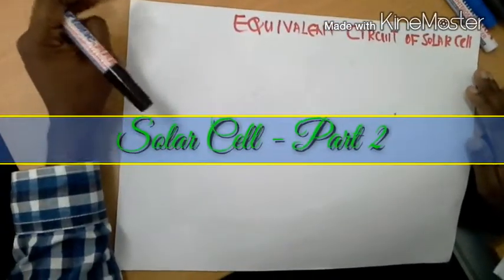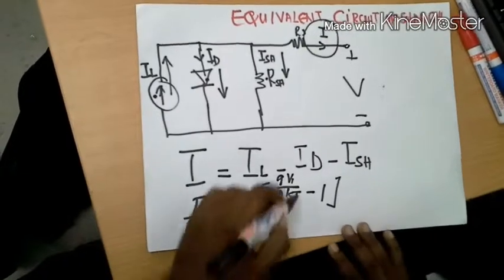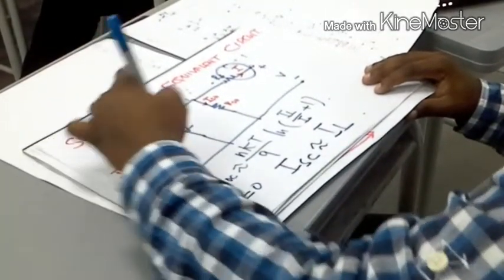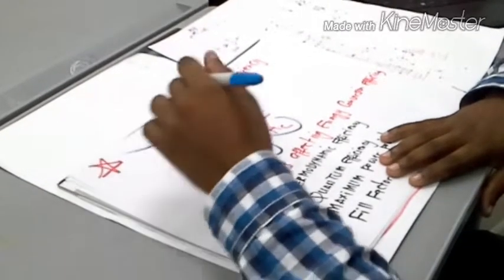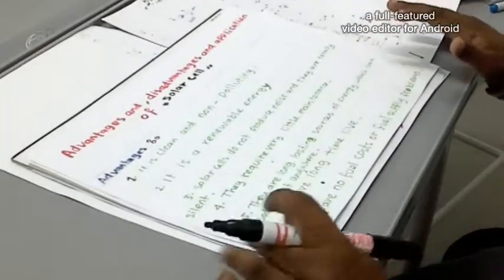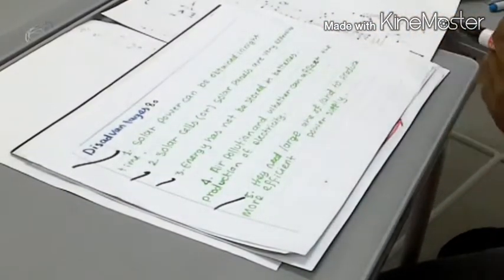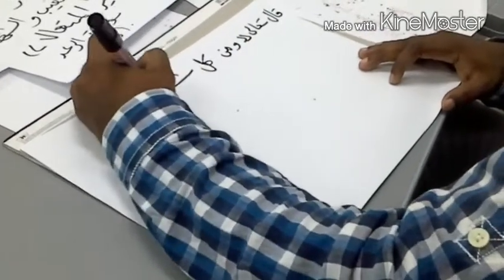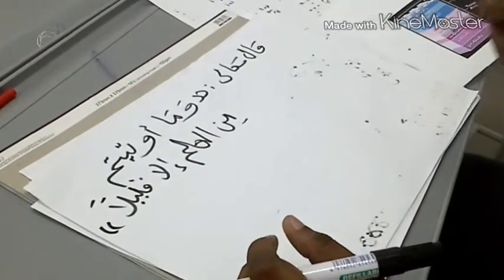Solar Cell Part 2 By Abdouraouf Said Youssouf ( G1411867)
This presentation is about Solar cell.
Basic Introduction on Solar cell, working principles, applications, advantages and disadvantages with an Islamic Input.

References:

1- Semiconductor physics and devices, Neman 4th Edition.

2- Semiconductor device physics and design UMESH K. MISHRA

3- Shockley, W.; Queisser, H. J. Detailed Balance Limit of Efficiency of p−n Junction Solar Cells. J.   Appl. Phys. 1961, 32, 510−519.

 4- Hanna, M. C.; Nozik, A. J. Solar Conversion Efficiency of
      Photovoltaic and Photoelectrolysis Cells with Carrier  Multiplication Absorbers. J. Appl. Phys. 2006, 100, 074510/1−074510/8.

 5 - Smith, M. B.; Michl, J. Singlet Fission. Chem. Rev. 2010, 110, 6891−6936.

6- Pope, M.; Swenberg, C. E. Electronic Processes in Organic Crystals and Polymers; Oxford University Press: New York, 1999.

7-  Scholes, G. D.; Rumbles, G. Excitons in Nanoscale Systems. Nat.
     Mater. 2006, 5, 683−696.